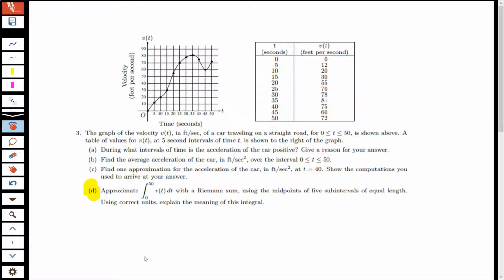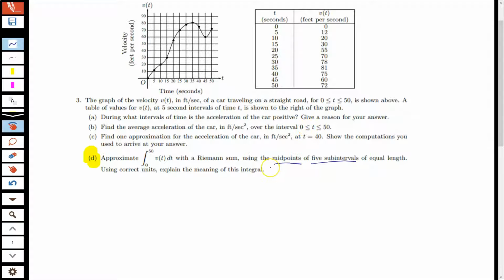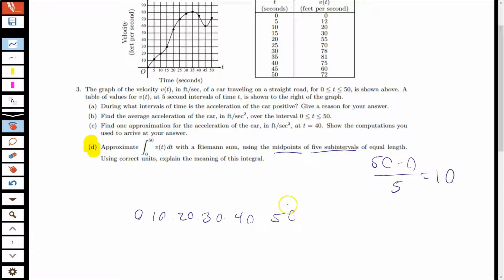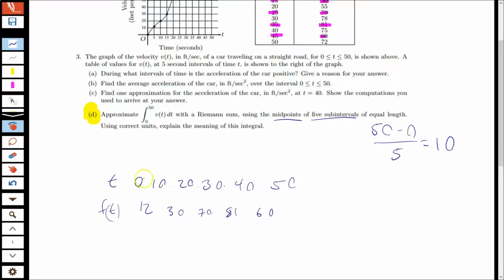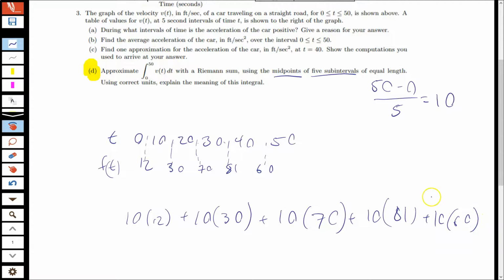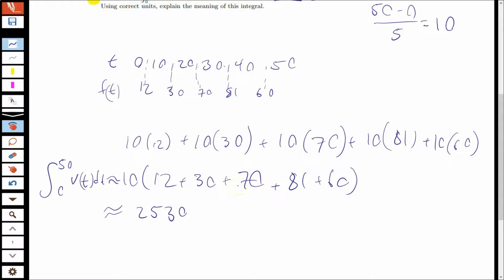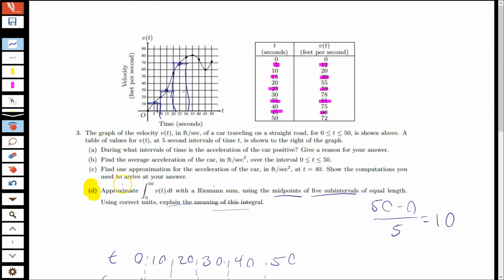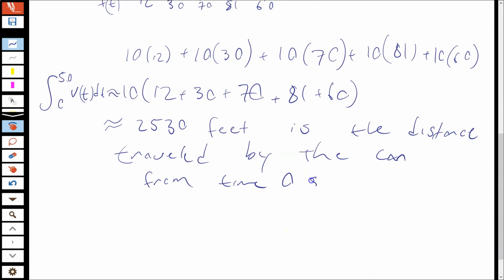AP 2.1a Riemann Sum FRQs